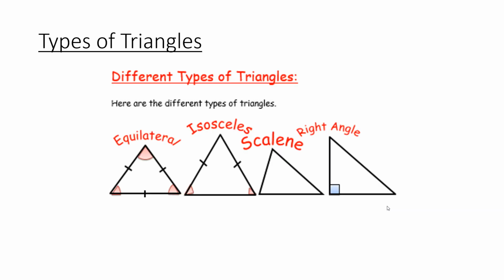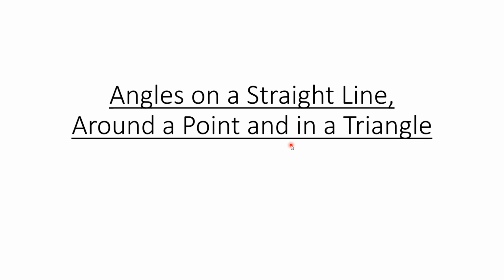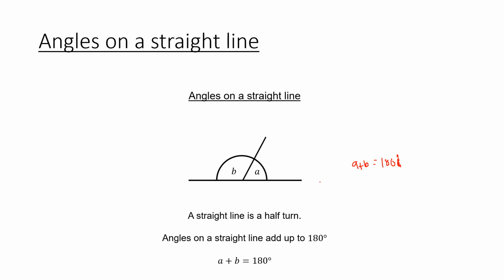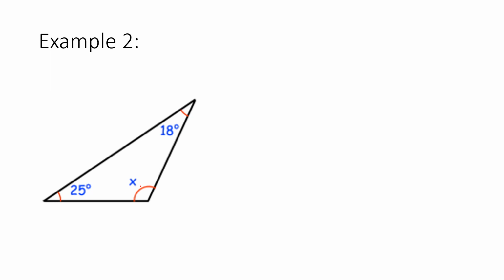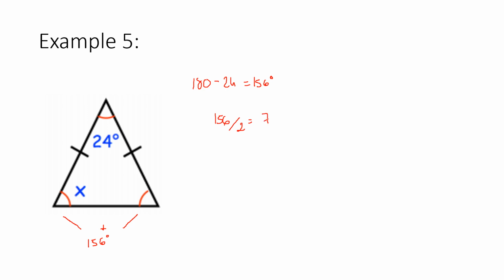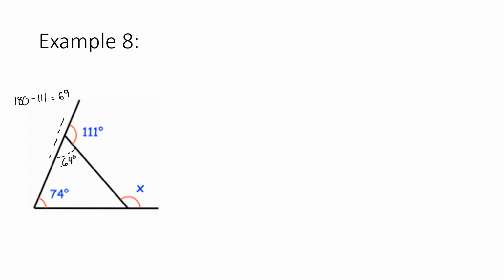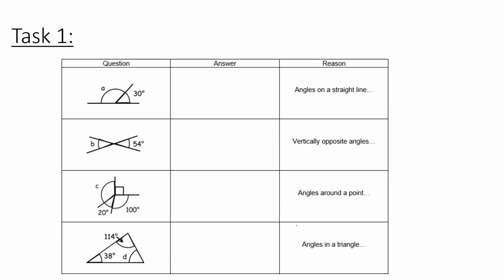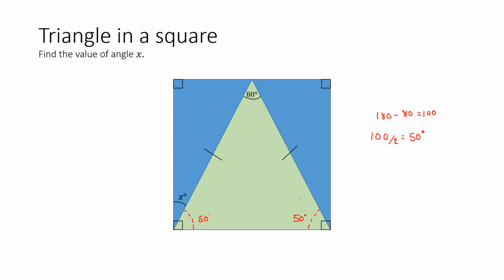Lesson on Properties of a Triangle (Including Angles)